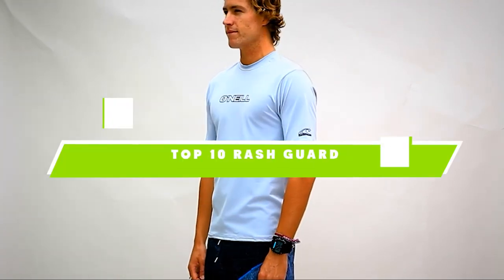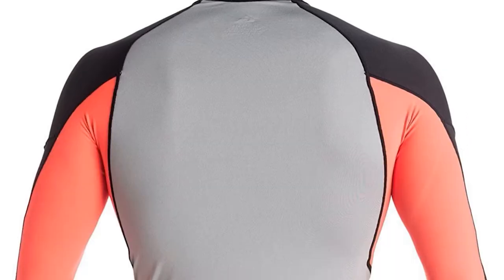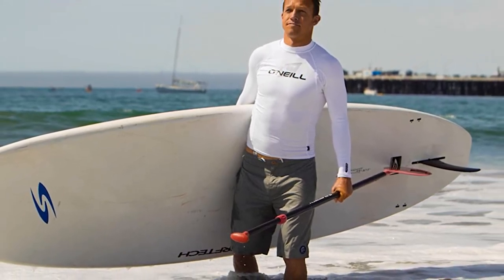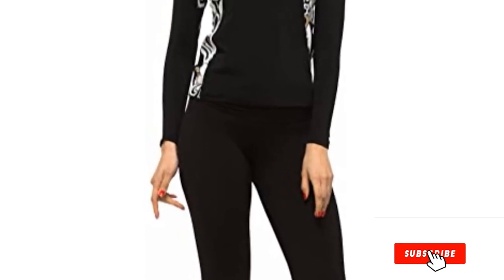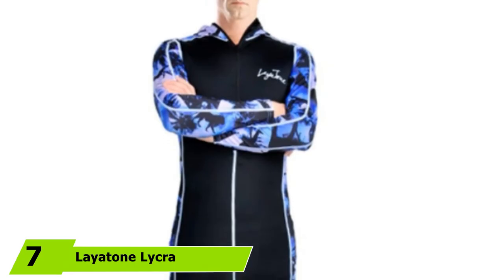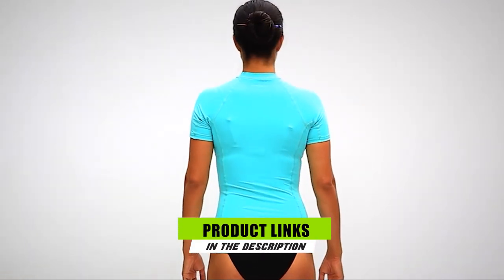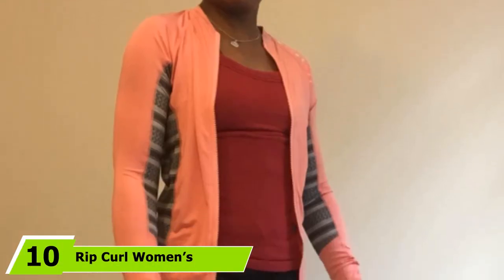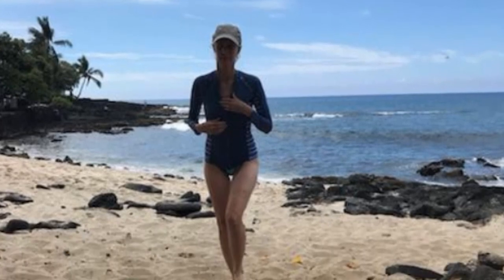Best Rash Guard In 2024 - Top 10 Rash Guards Review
Links to the best Rash Guard we listed in today's Rash Guard review video:

1. O'Neill Wetsuits

2. O'Neill Wetsuits Mens Long Sleeve

3. O'Neill Wetsuits Mens Long Sleeve

4. Mares Mens Rash Guard Shorts

5.  Private Island Hawaii

6.  Micosuza Full Body Swimsuit Swim

7. Layatone Lycra Full Body Swimsuit

8. O’Neill Women’s Premium Skins

9. Speedo Men’s Longview

10. Rip Curl Women’s Trestles

What is the Best Rash Guard in 2024?

In today's video we reviewed the top 10 best Rash Guard on the market in 2024. We made this list based on our personal opinion and we ranked them in no particular order, after doing our research based on their prices, quality, durability, brand reputation and many more.

After watching this video you will know which are the best budget, top selling and top rated Rash Guard on the market today.

If you choose from this list you can be sure that you buy one of the best Rash Guard available today.